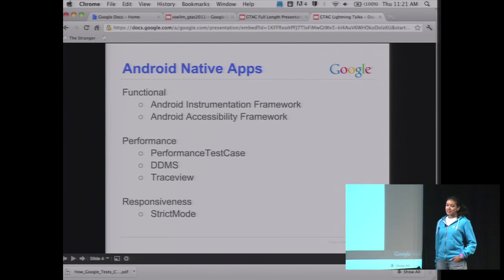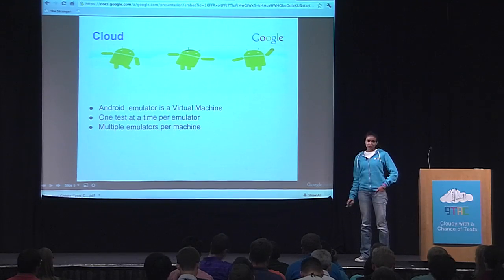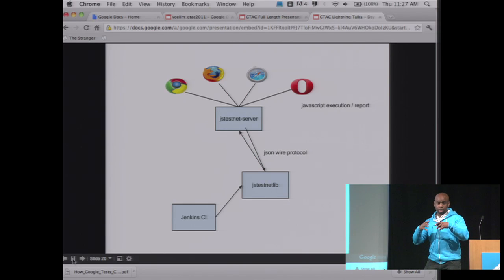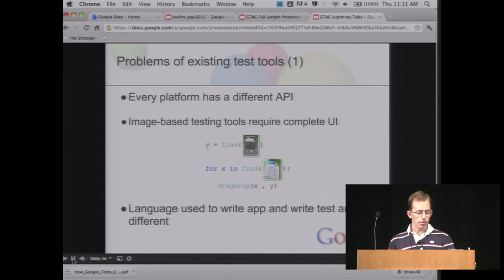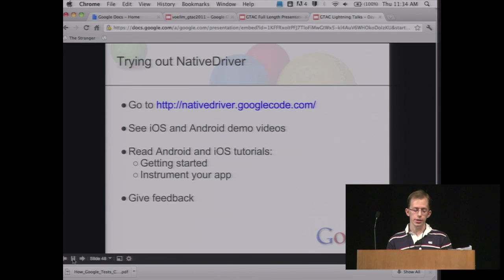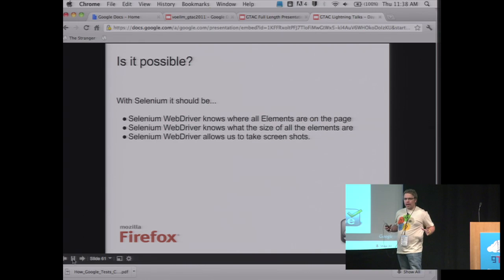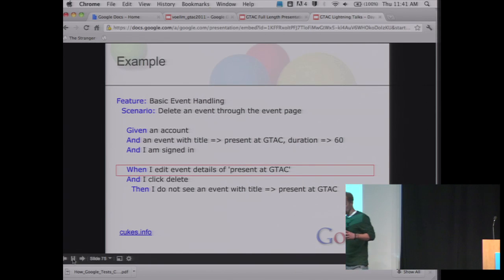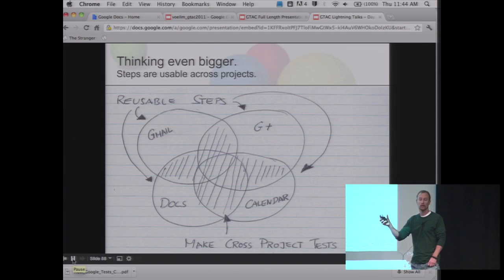GTAC 2011: Lightning Talks II (Web Testing)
6th Annual Google Test Automation Conference 2011 (GTAC 2011)
"Cloudy With A Chance Of Tests"

Lightning Talks II - a series of 5 minute talks on Web Testing.

Mobile Web Testing Using WebDriver
Dounia Berrada, Google

jstestnet: CI with JavaScript Integration Tests
David Clarke, Mozilla

NativeDriver
Matt DeVore, Google

Page Coverage
David Burns, Mozilla

Writing Tests in Plain English
Jerome Mueller, Google